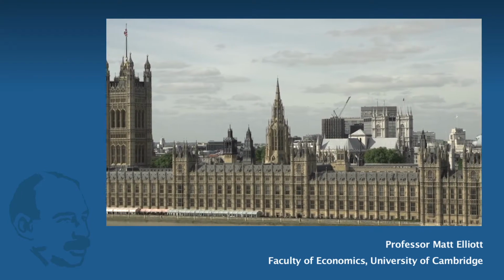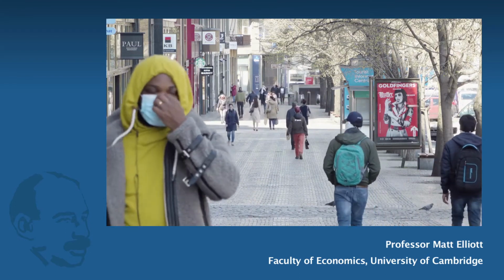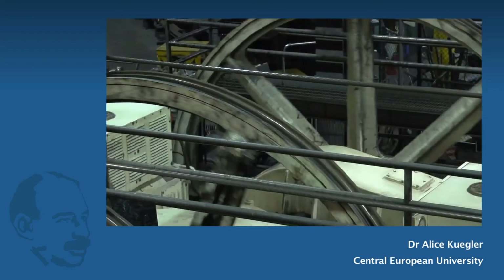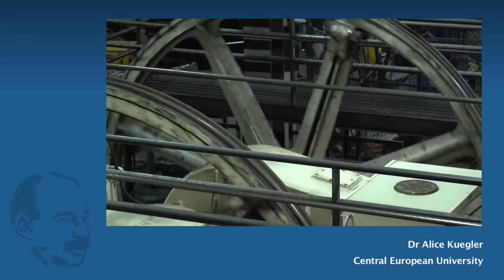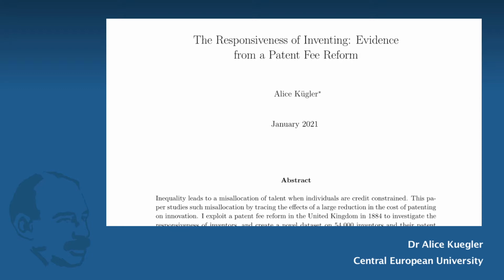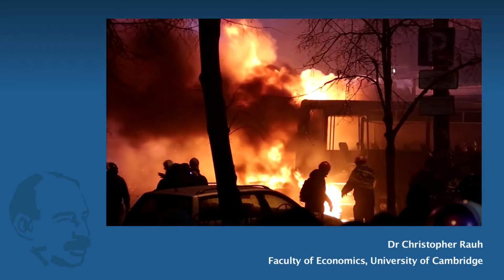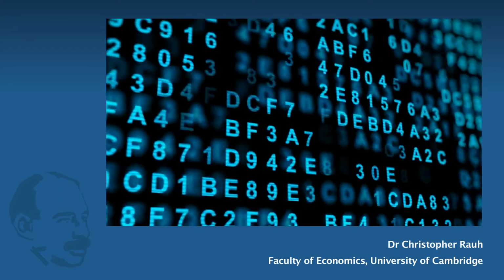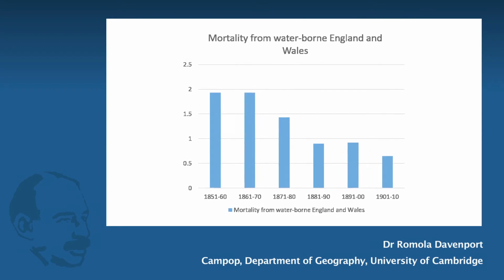Keynes Fund 10th Anniversary